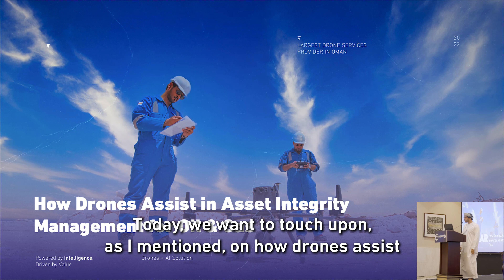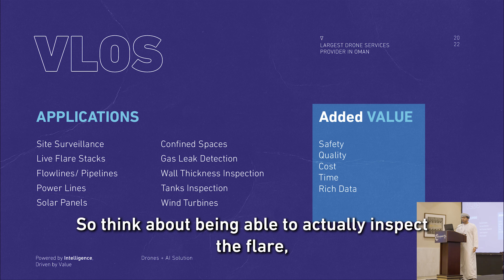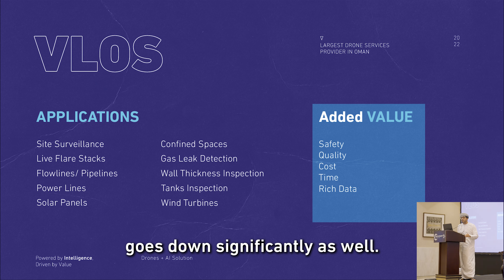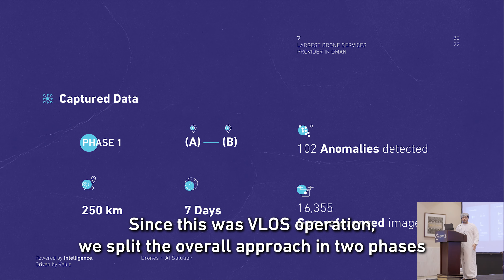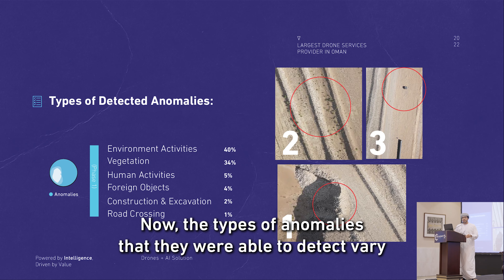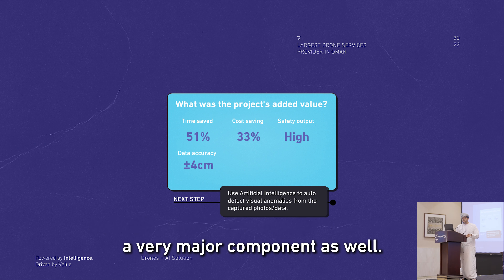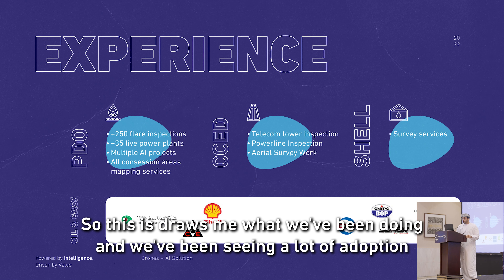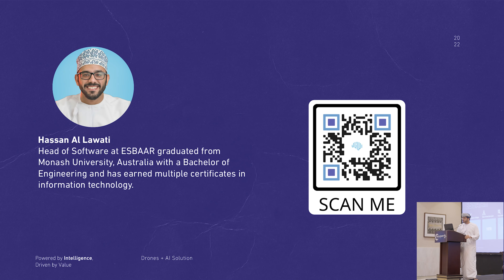How Drones Assist in Asset Integrity Management for Oil & Gas​ Sector - ESBAAR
The widespread use of drones for a variety of purposes has revolutionized many industries, including the agricultural, construction, and security sectors. Drones have also been used in the oil and gas sector, where they are used to inspect pipelines and other infrastructure. By inspecting pipelines and other infrastructure, drones can help identify potential problems early, saving companies time and money.